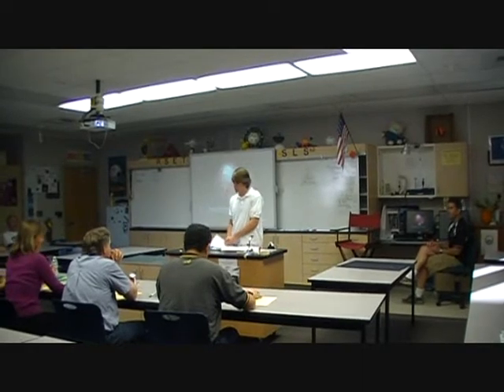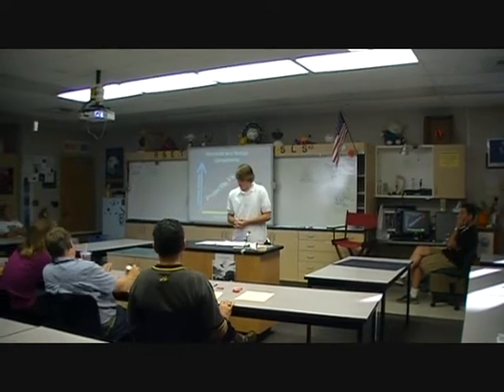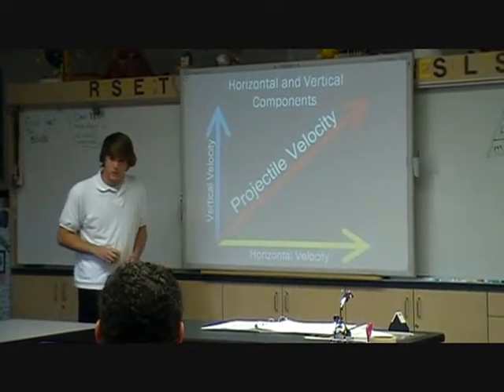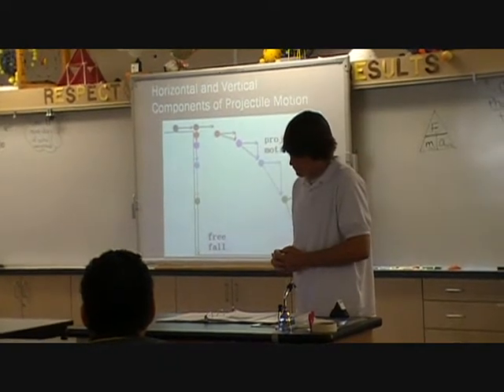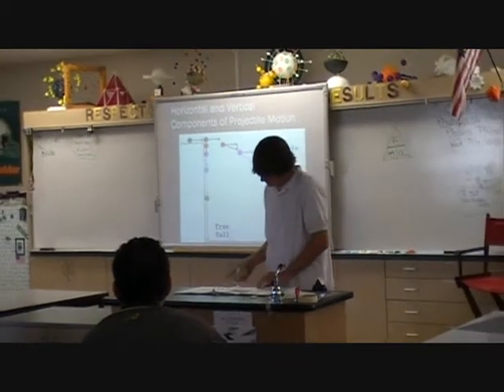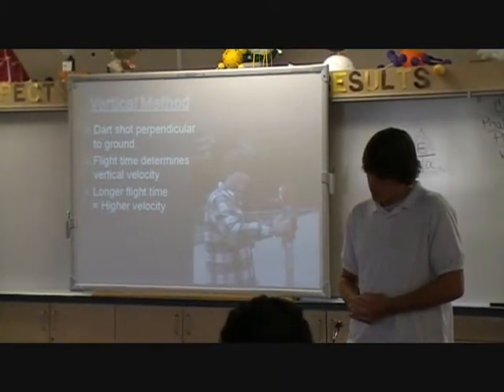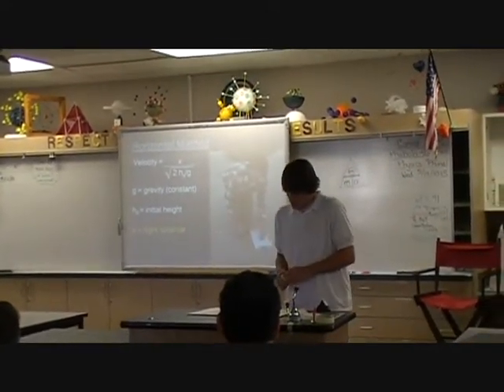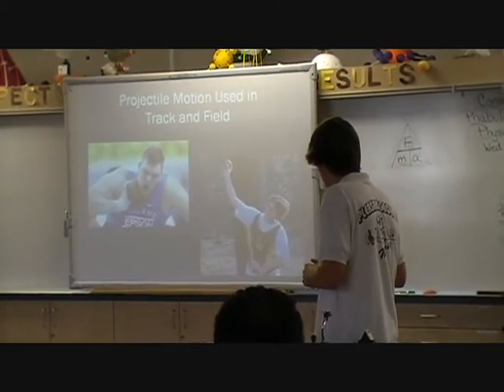Projectile Motion - Noble Prize Winner